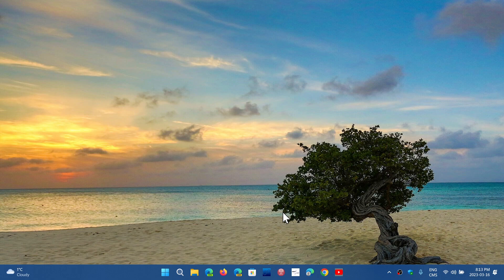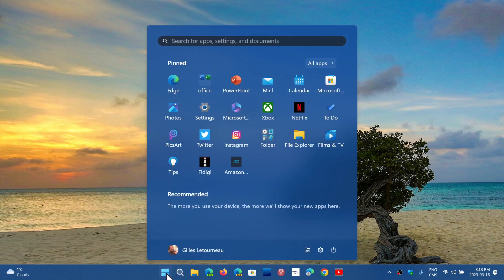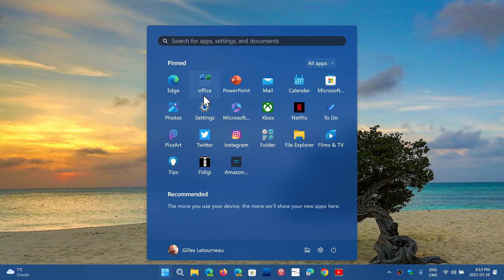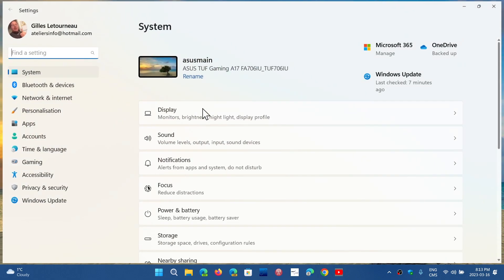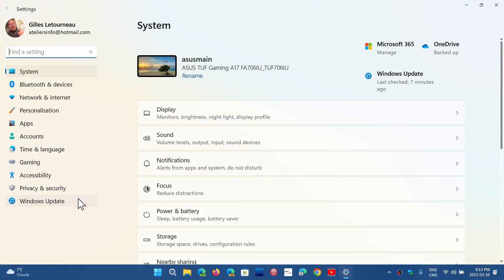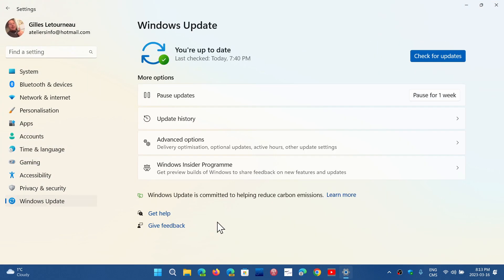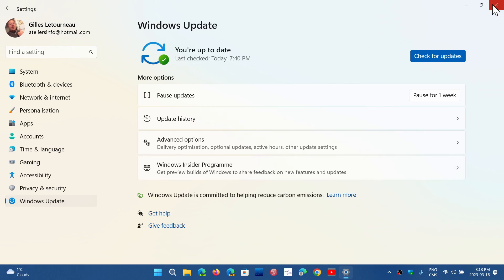Windows 10 22H2 11 21H2 Bug fixing updates are in release preview should arrive next week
Next week is when the C band updates are probably going to be released.  Windows 11 22H2 should arrive later